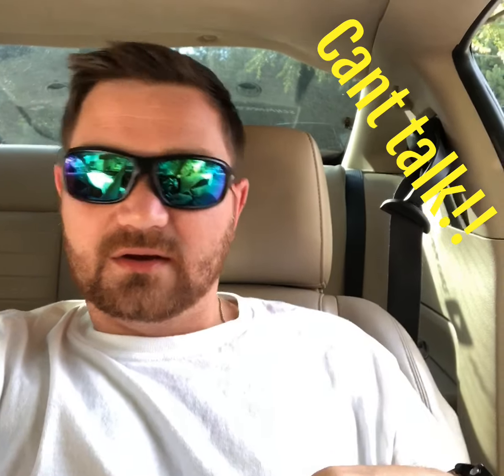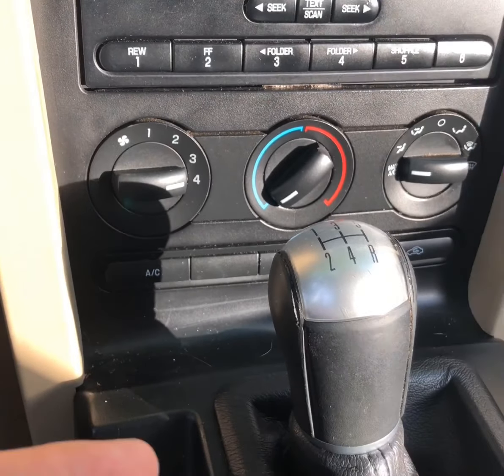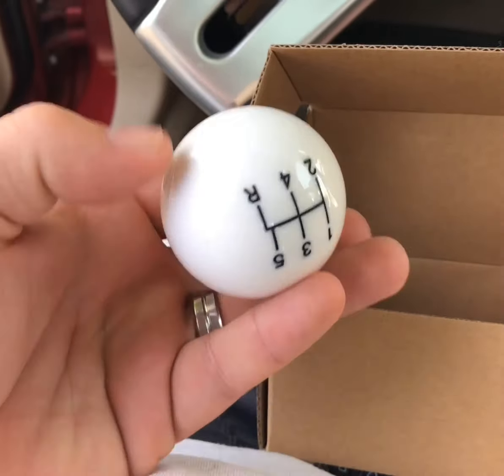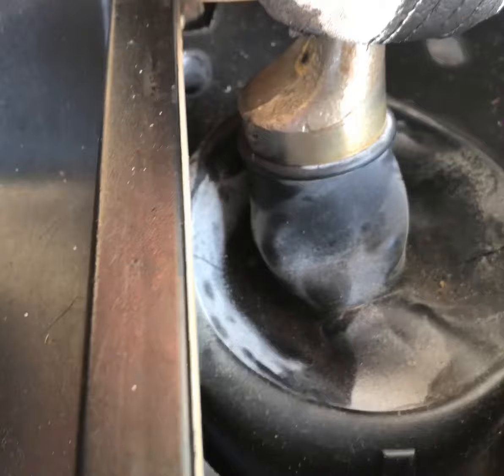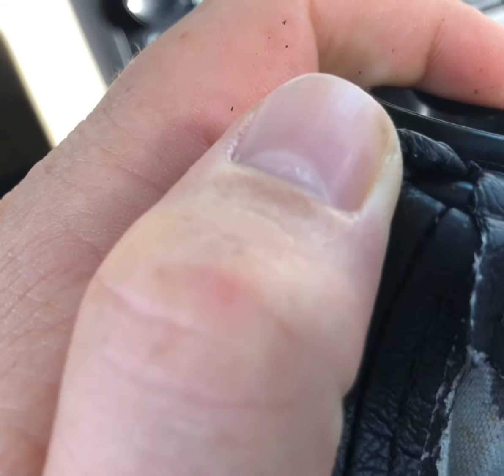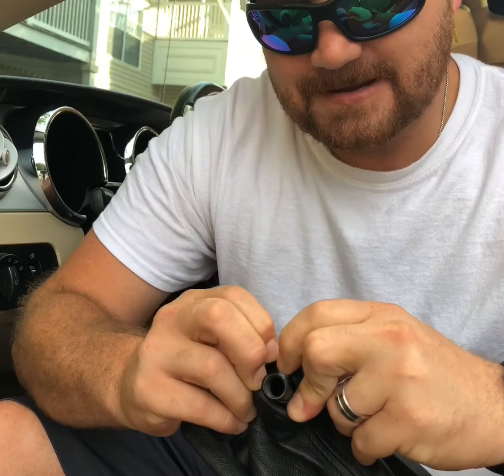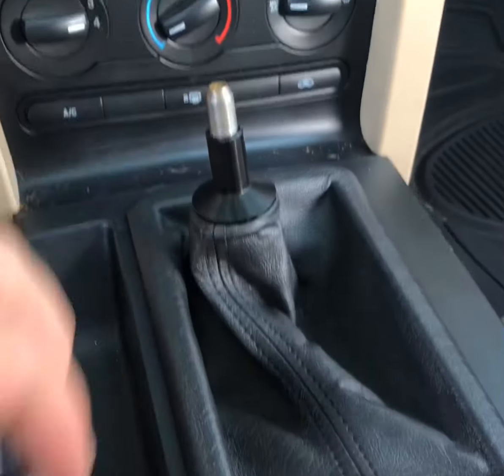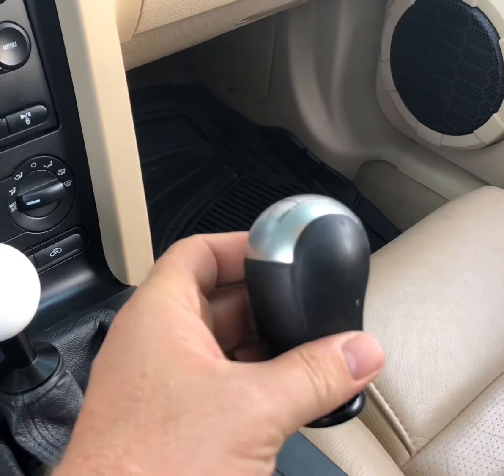2005-2008 Mustang GT gets a new shiftier upgrade!!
Hey guys the 08 GT hat a small cosmetic upgrade! Here’s a cheap upgrade for the interior of your pony.

SKC